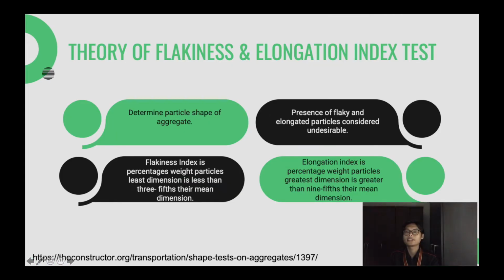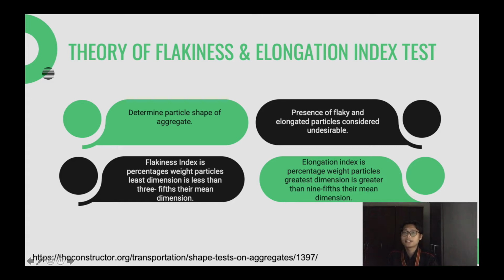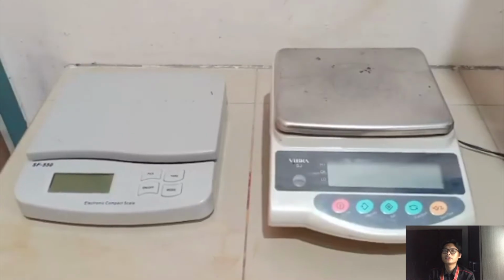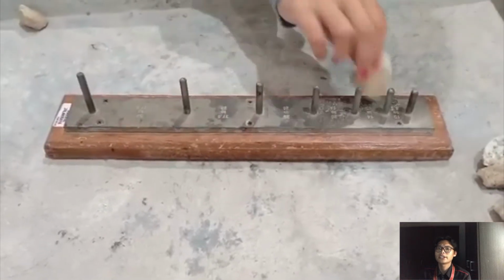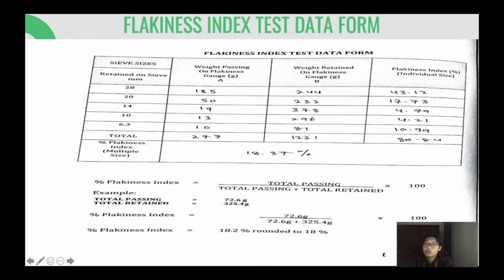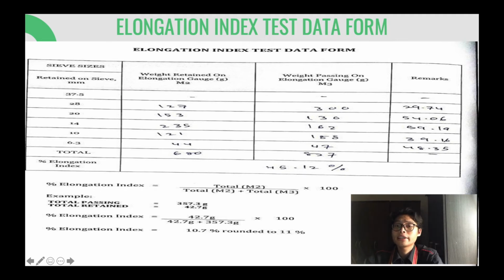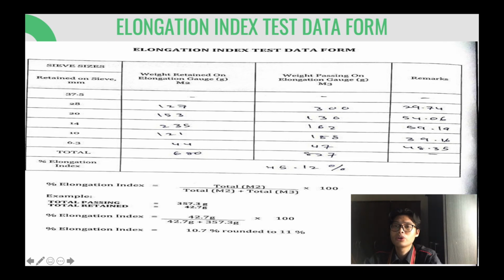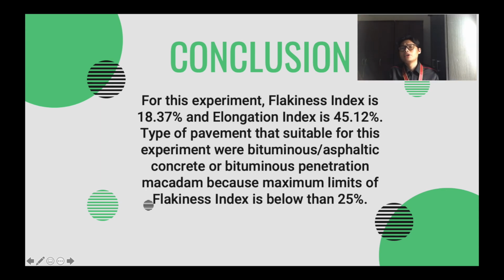FLAKINESS & ELONGATION INDEX TEST